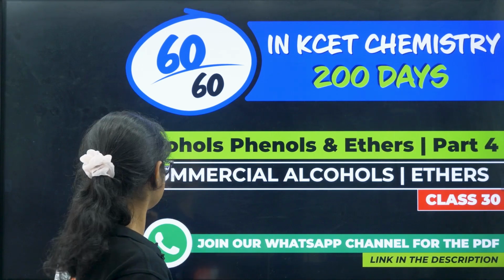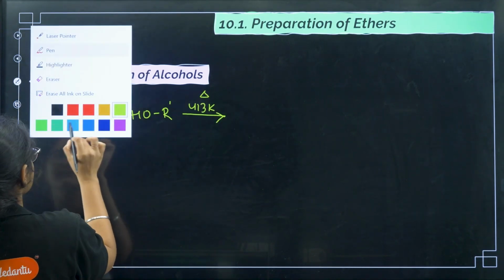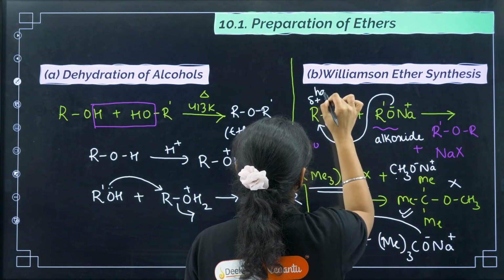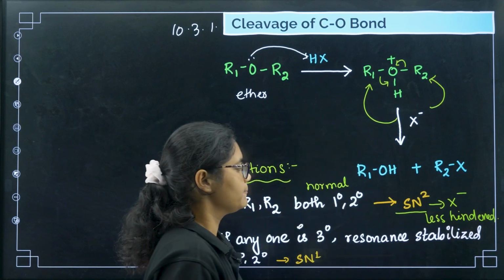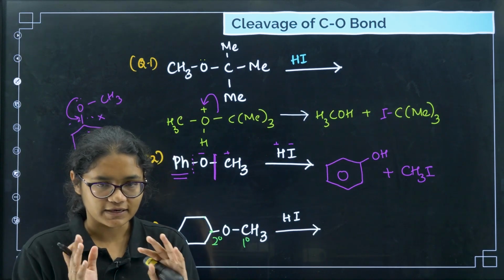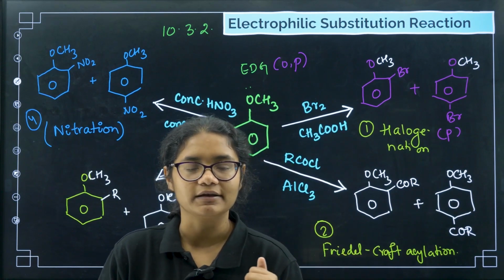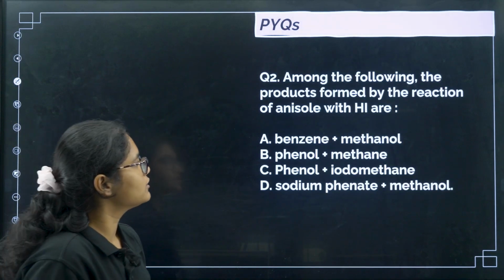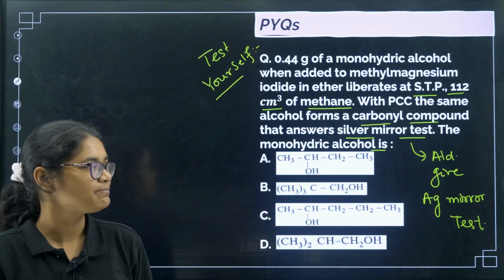L30 KCET 2025 Chemistry | Alcohols, Phenols & Ethers- 4 | Commercial Alcohols & Ethers.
L29 KCET 2025 Chemistry | Alcohols, Phenols & Ethers- 4 | Commercial Alcohols & Ethers.